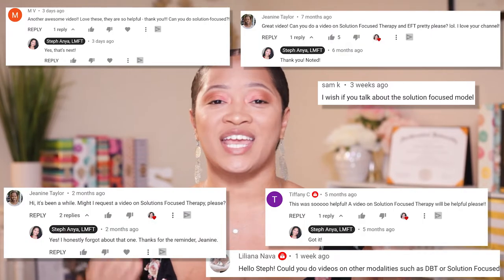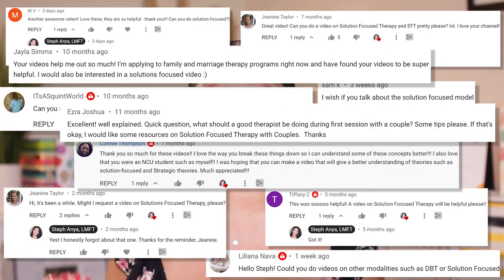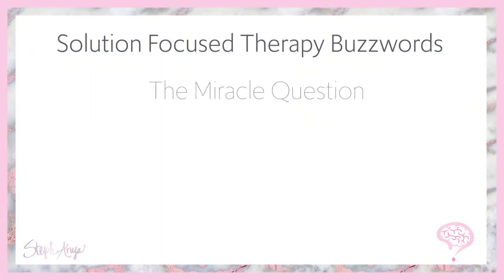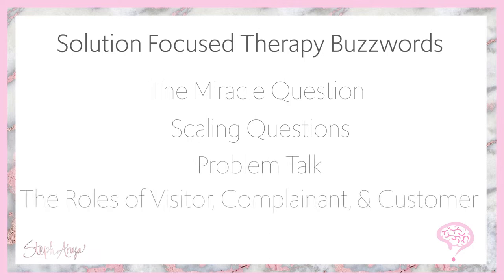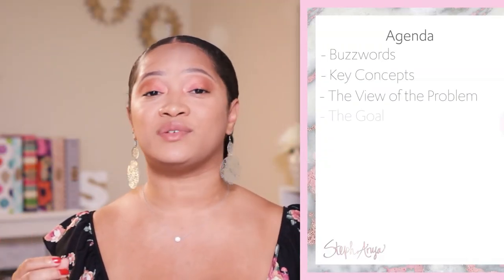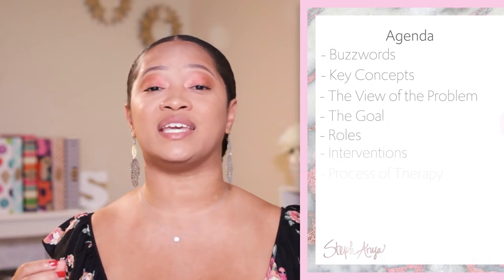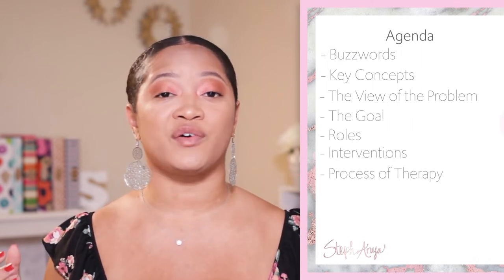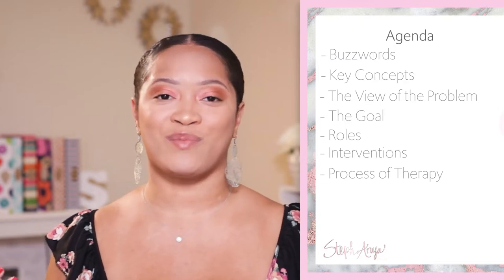What is The Difference Between Solution Focused & Oriented Therapy? | MFT Model Reviews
What's Anya Mind?
Based on your video requests, it seems that Solution-Focused therapy is at the top of your minds! In today's video, I go over the high-level similarities and differences between solution-focused and solution-oriented models. We'll cover the miracle question, exception questions, client roles, and other major tenants of these theories. Could you see yourself using this model?

EXAM STUDY PREP (that I use)//